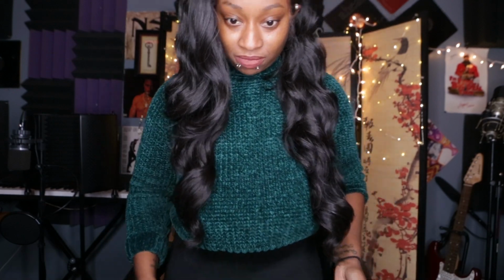NOT an EVERYDAY But A HOLIDAY SLAY! Outre Charisma Ft wigtypes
This is my honest review of the Outre Perfect Hairline Synthetic HD Lace Wig Charisma. I am wearing this unit in the color #2.

0:00 - Intro
0:40 - Unboxing & Construction
1:43 - 4 Different Styles
3:00 - Wig Specs
4:00 - CONS & PROS & Final Thoughts

*UPDATE*
- This unit is a bit humpy, I suggest adding heat to flatten the top out

- This unit is a tangler, I wouldn't suggest it for every day wear

- 13x6 Parting Space
- Light Yaki/Silky Texture
- Full/Heavier Density (At least %150)
- Tangling & Shedding
- Small/Medium/Big Head Associate
- Elastic Band
- Baby Hairs
- HD Lace
- Pre-Plucked

MUSIC
Climax - No Way

ALBUM
Kaleidoscope